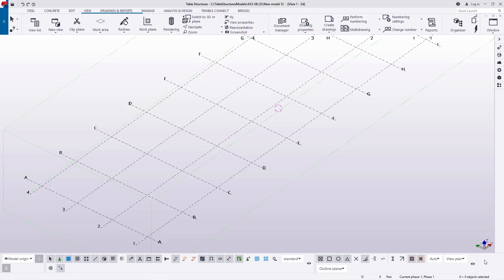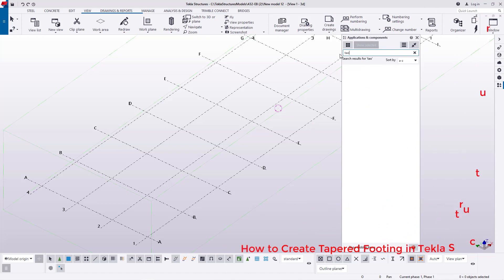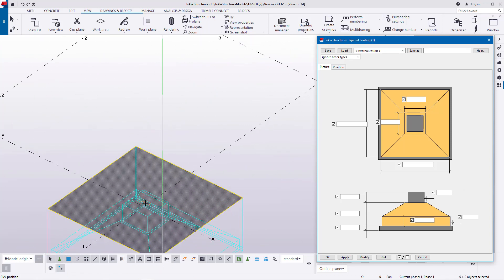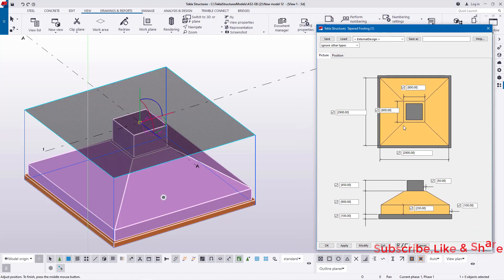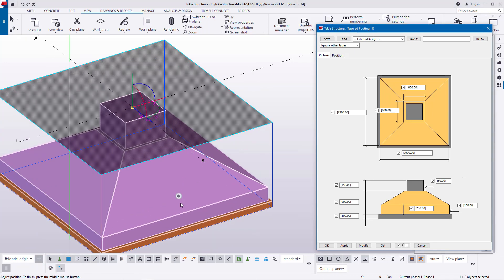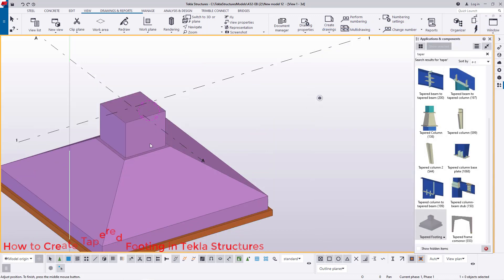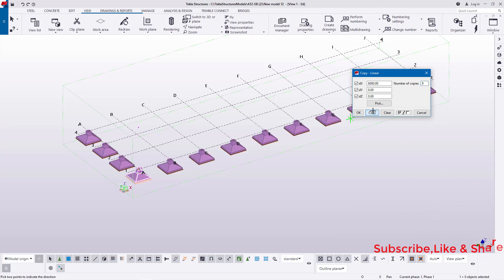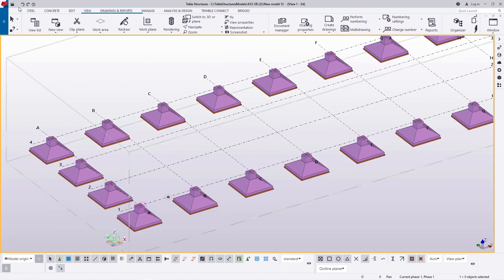How to Create Tapered Footing and the tool use in Tekla Structures